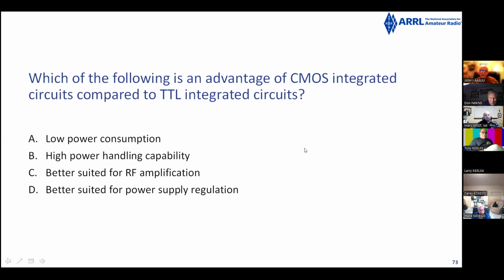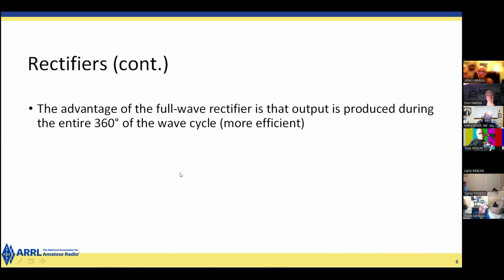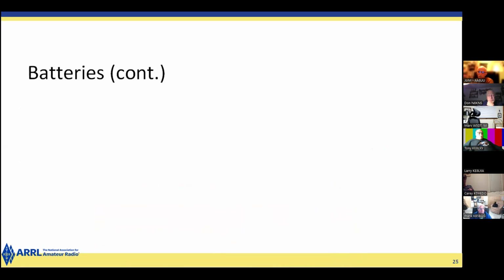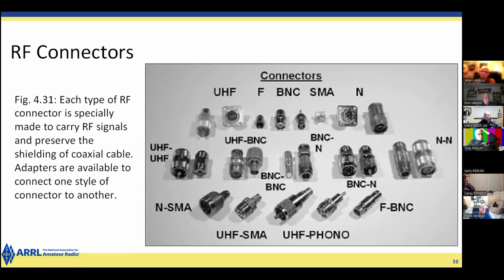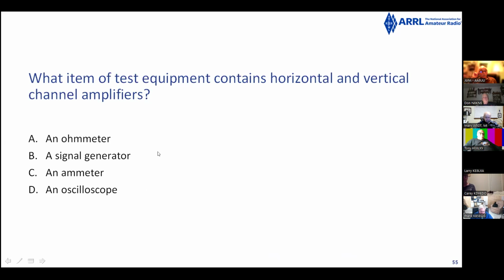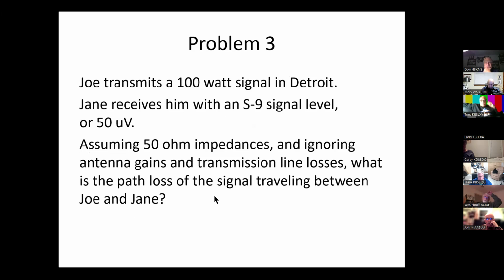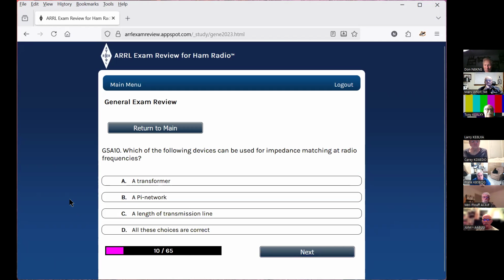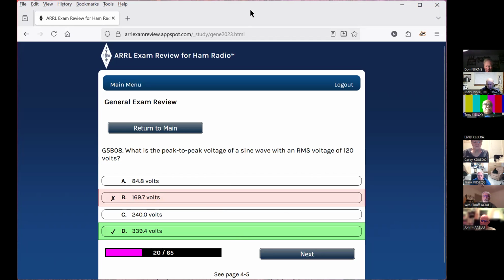GENERAL Class session 8, 10/27/ 2027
Chapter 4, Components and Circuits Part 3
AC Power, Basic and Active Components,
Reactance, Impedance, and Resonance, Practical Circuits,
Basic Test Equipment

Hazel Park Amateur Radio Club, Michigan
Based on the ARRL General Class License Manual